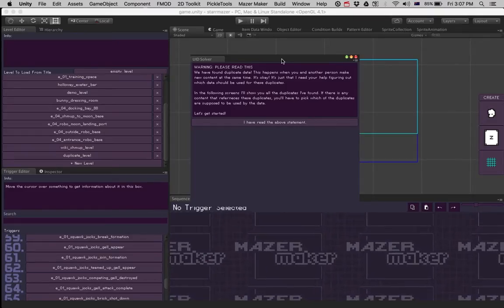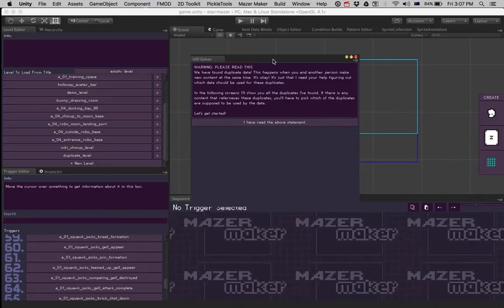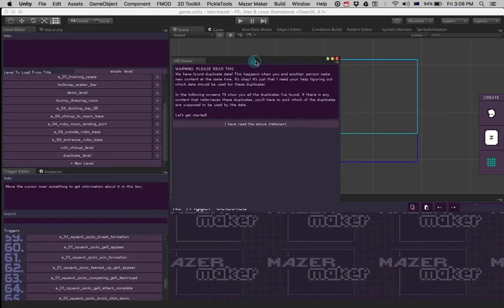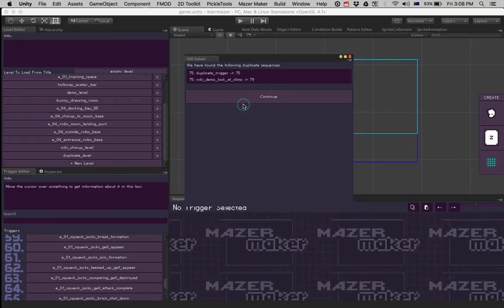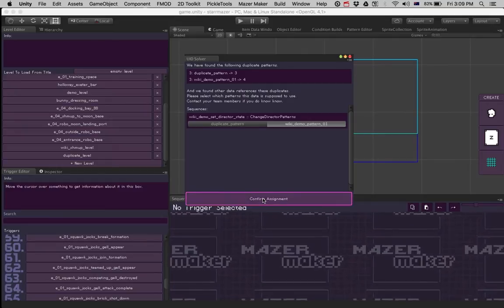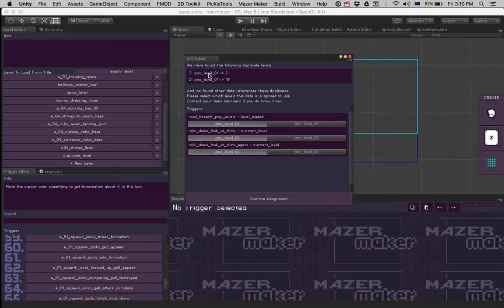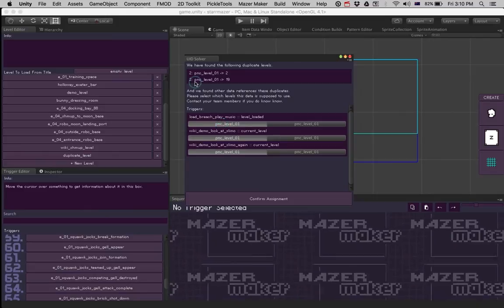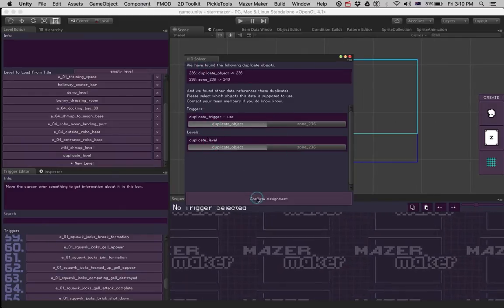Mazer Maker Tutorial - 17 - Solving Duplicates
Learn how to resolve duplicate data from merging your work with others in Mazer Maker.